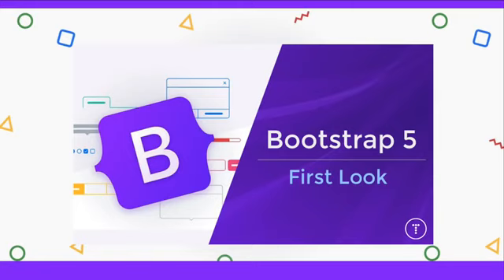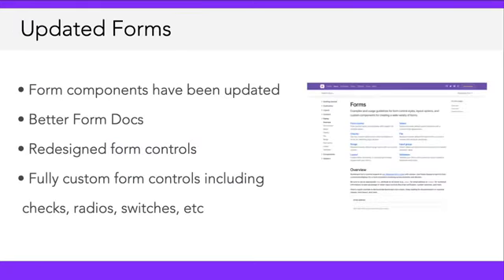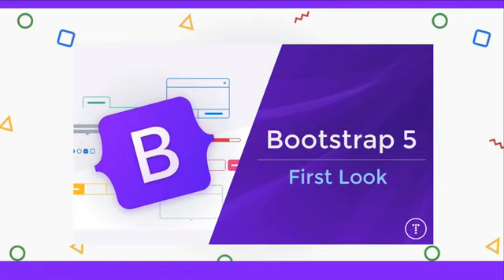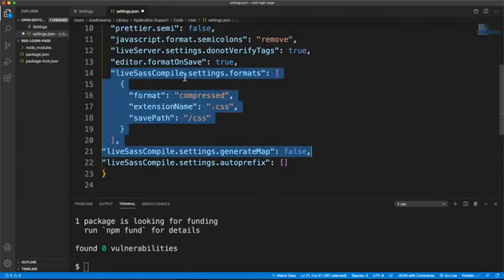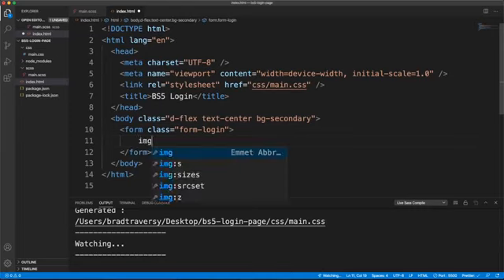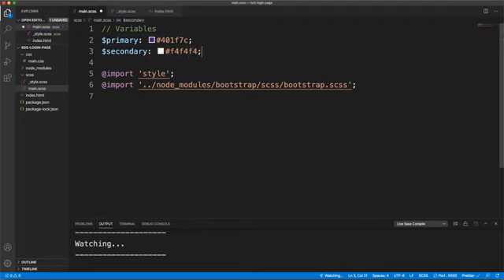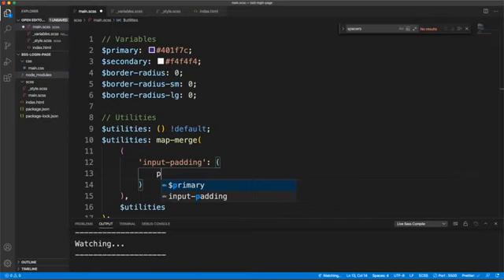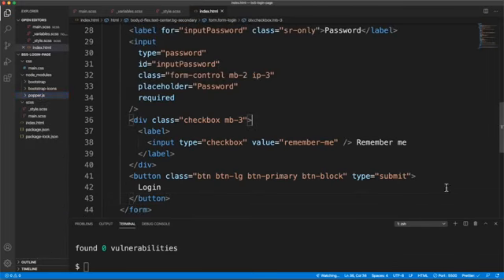Bootstrap 5 alpha ! | Tutorial video | Bootstrap 5 For Beginners | First Look